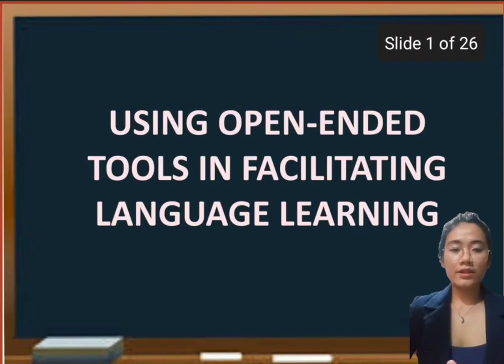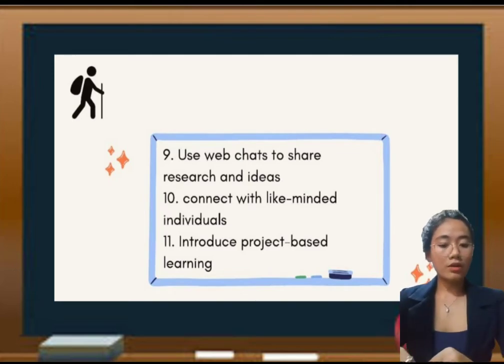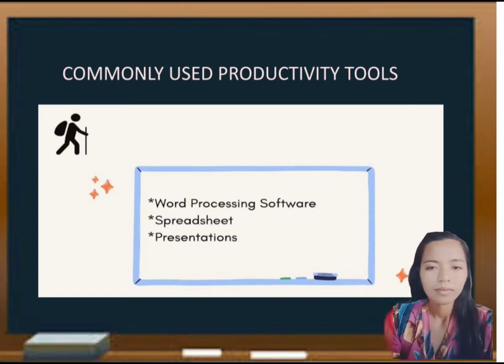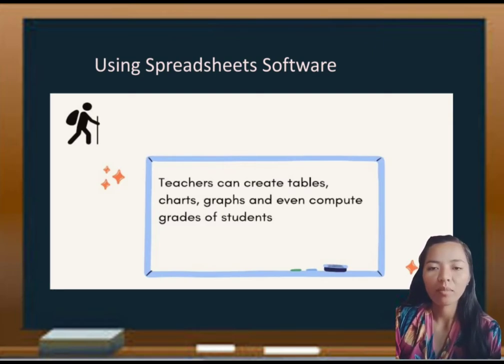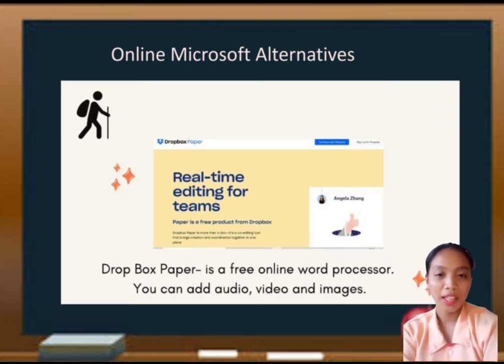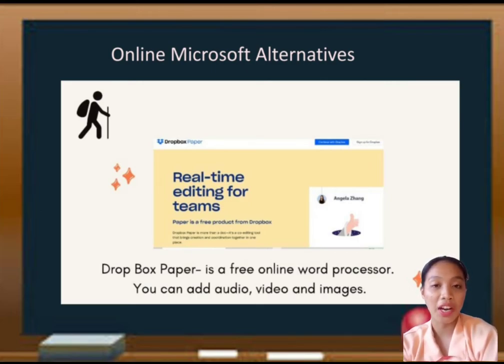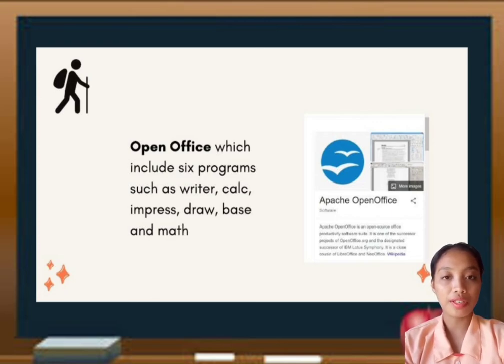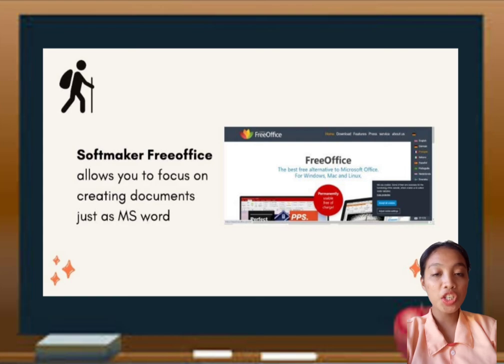Using Open-ended Tools in facilitating students learnings